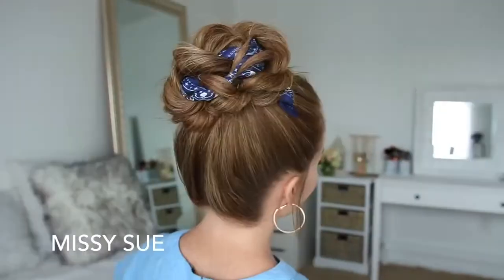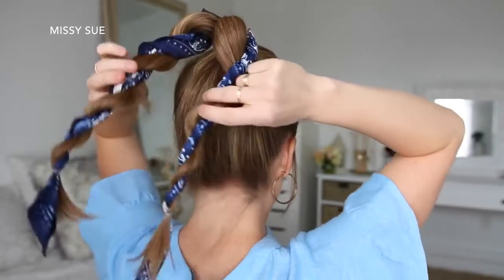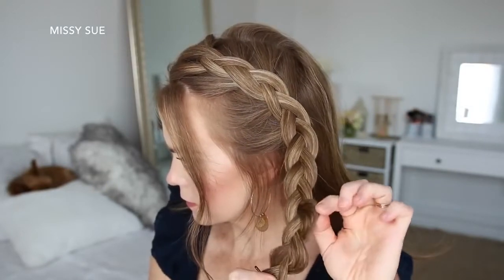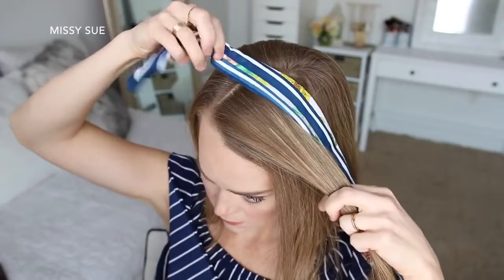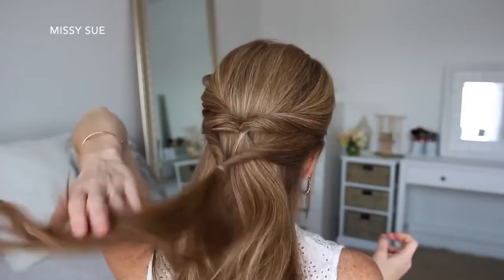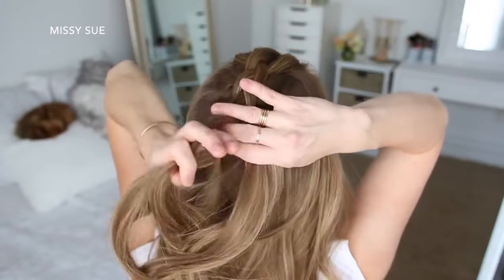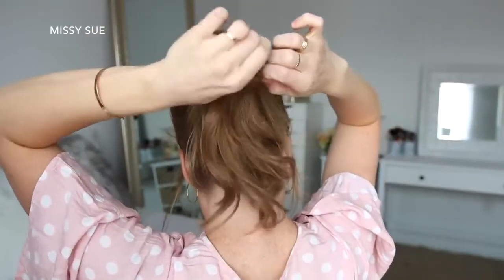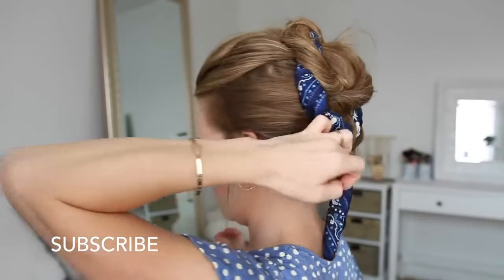12 ways to braid your hair with our twelves silk scarves or ribbons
Watch this 12 ways to braid your hair with our twelves silk scarves or ribbons. And then you will get to know how to be prettier with Youyan scarves.